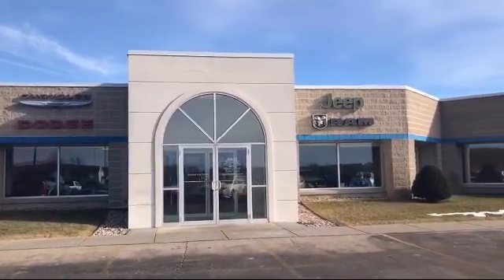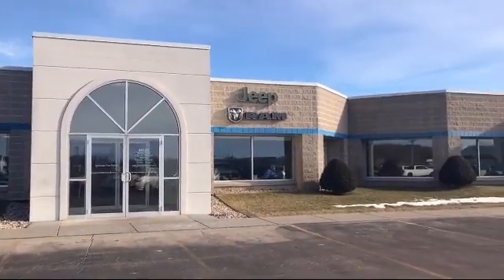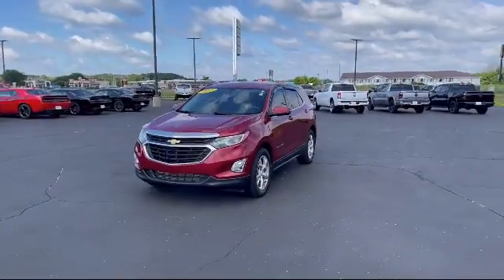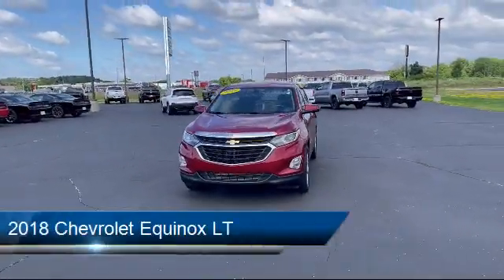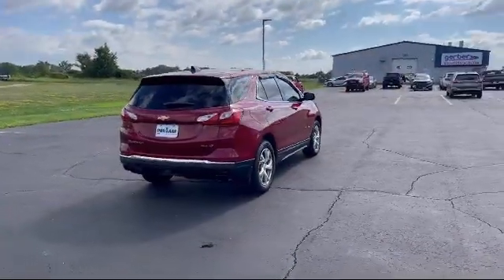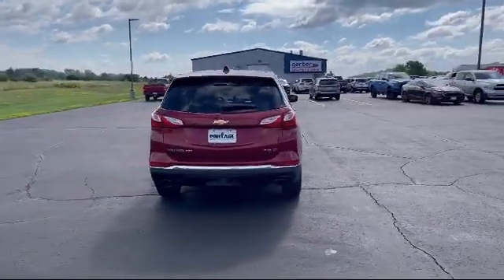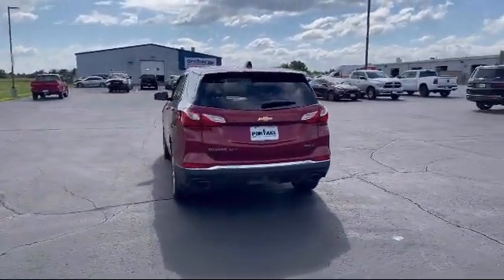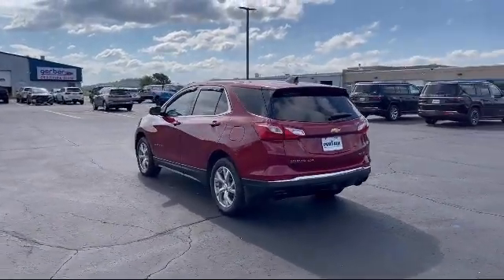2018 Chevrolet Equinox LT Portage Baraboo Pardeeville Endeavor Madison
2018 Chevrolet Equinox LT Stock Number: P2343 Vin:2GNAXTEX8J6174874.